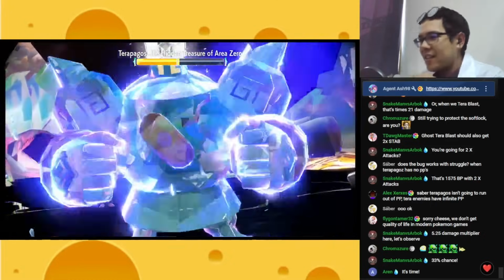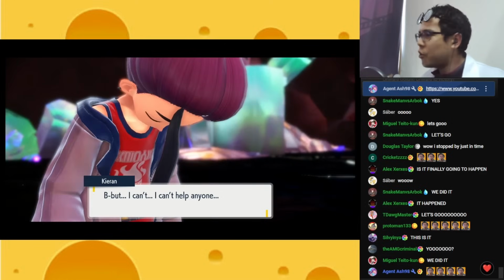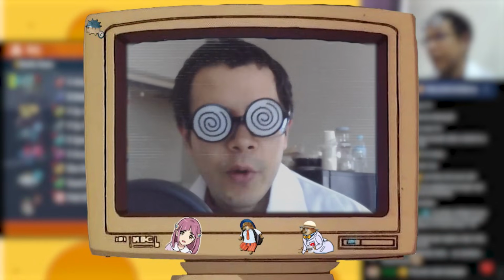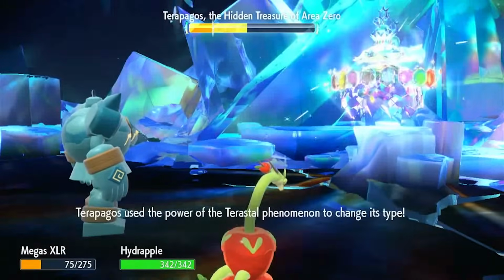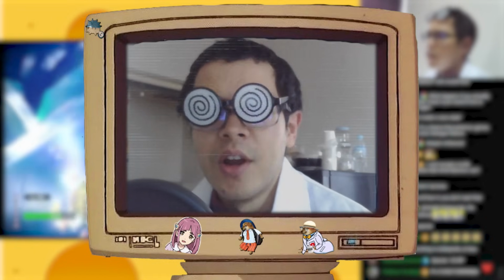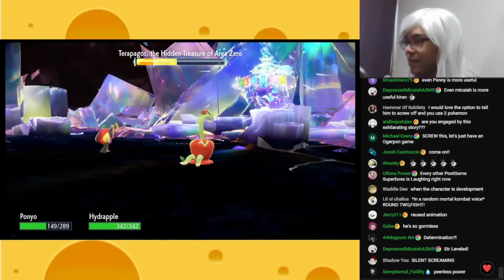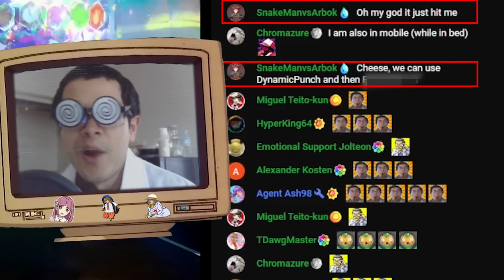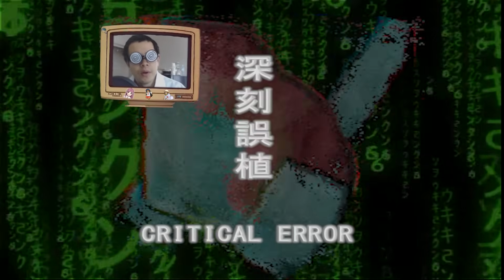The Hidden Softlock of Area Zero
Deep within Area Zero lurks its hidden treasure...AND GREATEST DANGER! The Pokemon Scarlet Indigo Disk DLC has UNLEASHED this legendary beast, a creature who wields the forbidden power to softlock the game itself! How can you avoid meeting such a terrible fate? Is it possible to escape once trapped?! Join head researcher Lab Man and the brave interns of the YTC Institute as they bring the truth to light!

Thumbnail assets by @AgentAsh98 !

Timestamps!
00:00 Intro
01:29 Softlock In the Wild
04:28 How to softlock!
08:50 The Softlock Zone...
09:26 Softlock "Escape"

** Background music! **